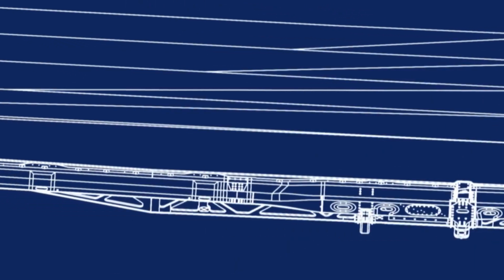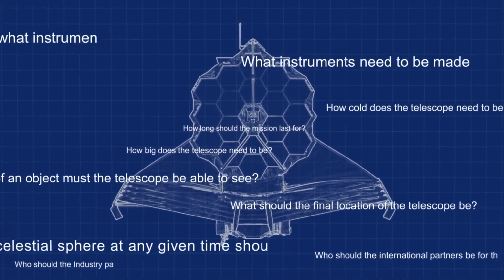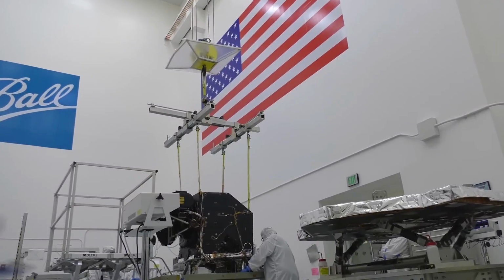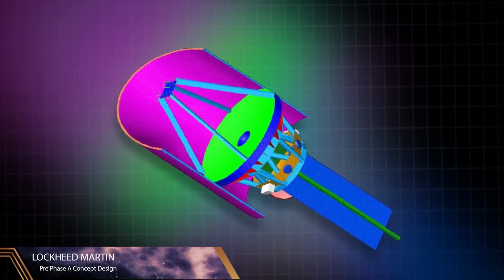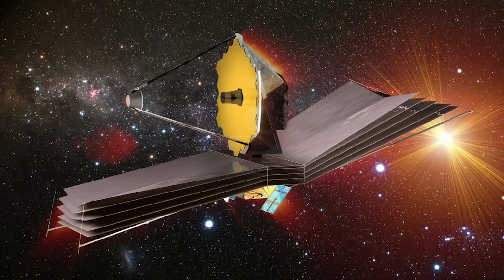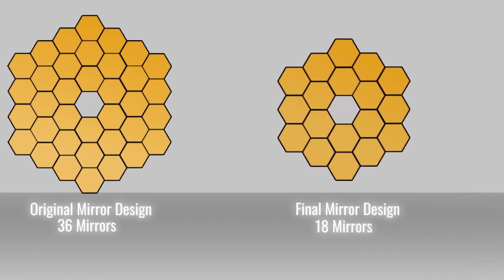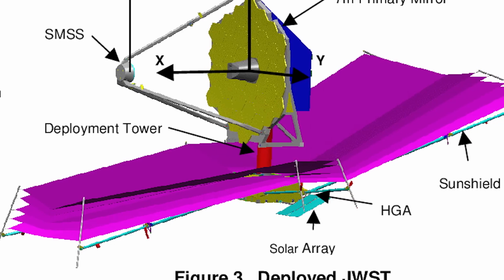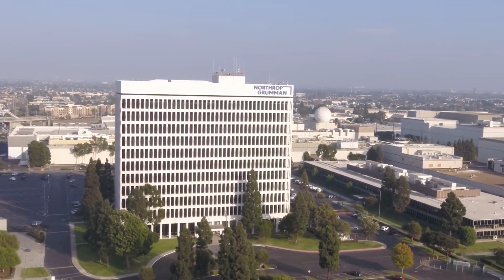Designing the James Webb Space Telescope.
The James Webb Space Telescope is the most powerful space telescope ever made – and the most complex one yet designed.  Did you know that the telescope’s history stretches back before the Hubble Space Telescope was launched?   This video explores the various early concept designs for Webb, including the criteria and the players.  Learn more about Webb’s final design, how it evolved, and how the completed telescope was tested and prepared for its historic launch.

🚀Help keep this channel going!🚀
🚀 Happy Exploring!!!🚀
NASA Halloween Costumes!
SpaceX merch & Gift Ideas!